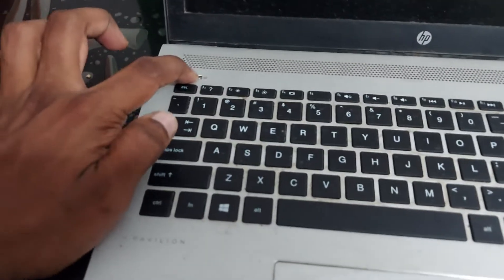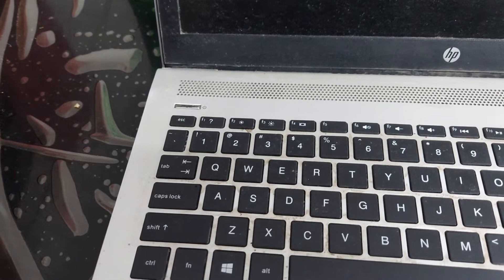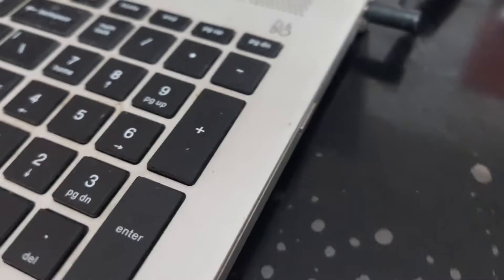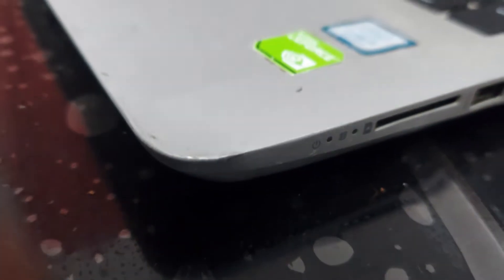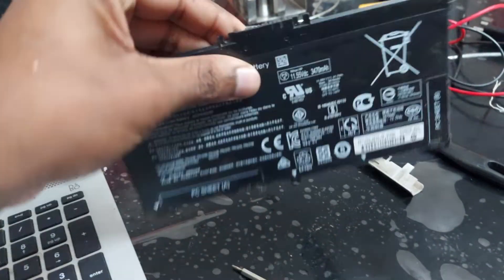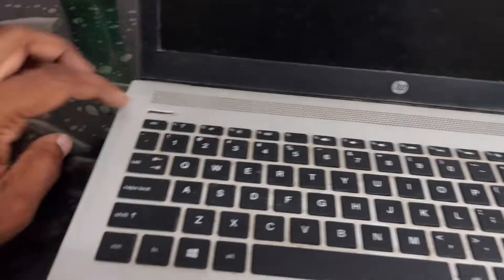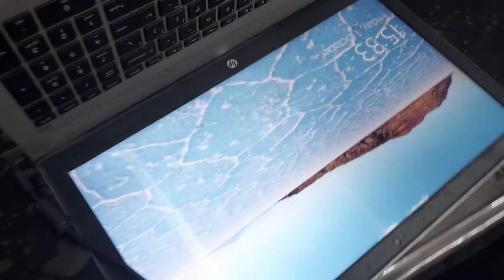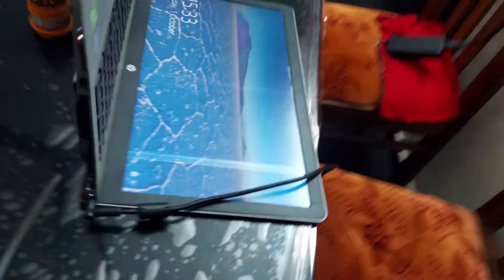Laptop Won't start | But Power button Blinking | Easy Fix in 5 Min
If your laptop is won't start or Off completely Don't worry follow the steps till end.
process is
1. Disconnect power supply.
2. Remove Battery.
3. Press  power button for 10 seconds.
4. connect the power supply charger.
5. Turn on your laptop.
if not solve the problem remove RAM, Hard Disk And WIFI Card and Repeat these Steps.